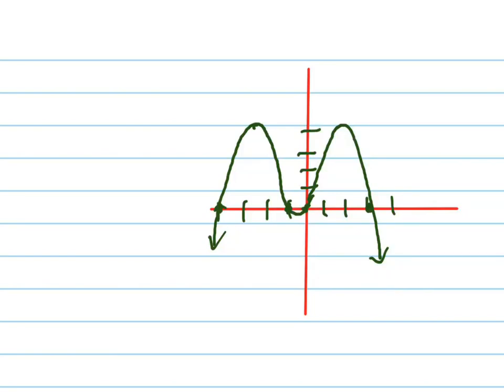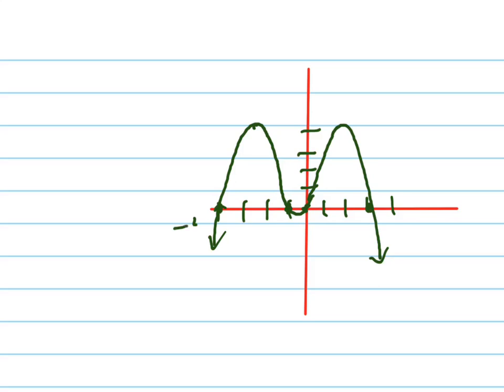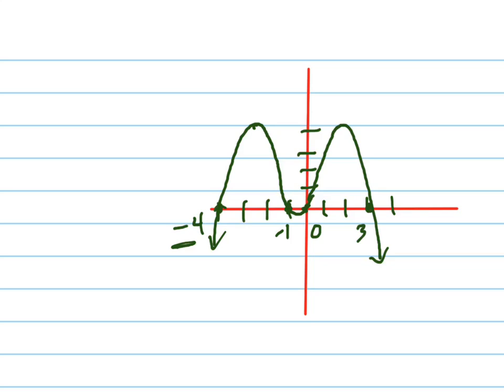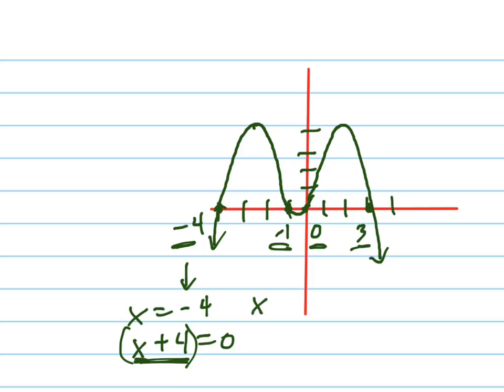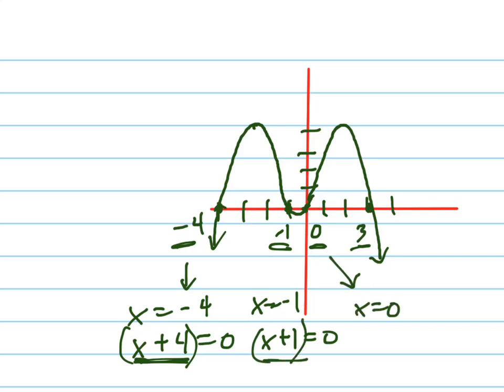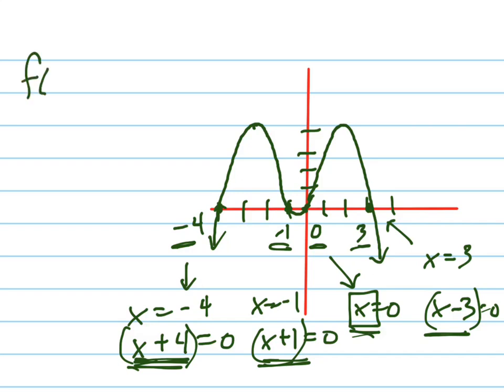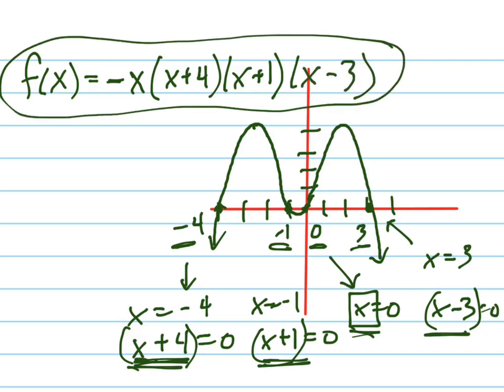Write an equation for the quartic graph shown